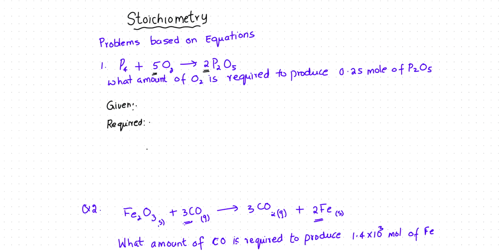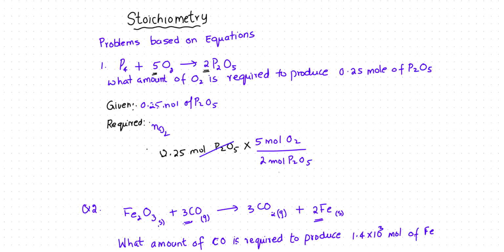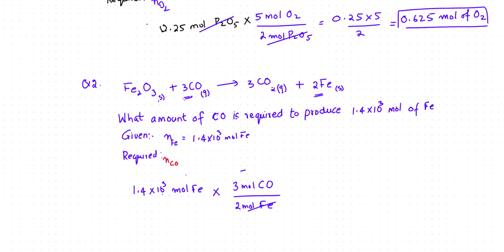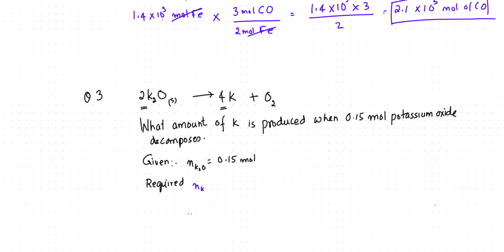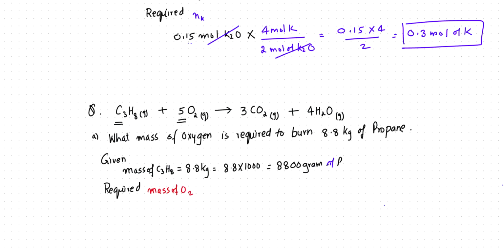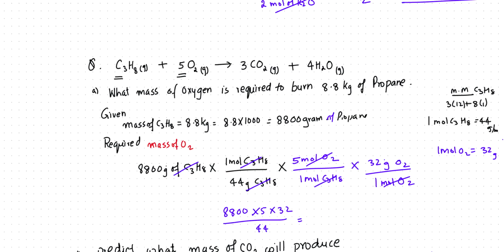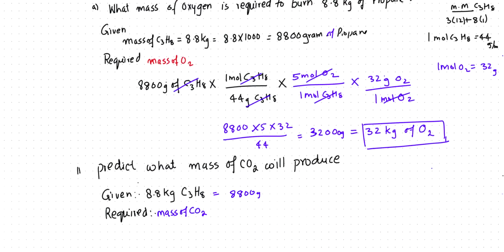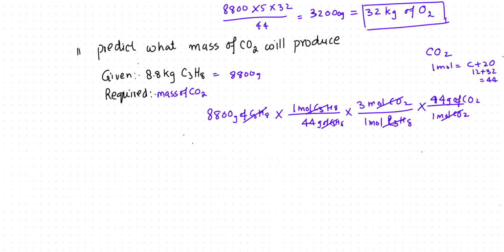Stoichiometry Made Easy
Solve chemistry problems Step-by-Step
In this lesson you will learn to solve problems based on the equations
you will learn to convert moles to gram and grams to moles